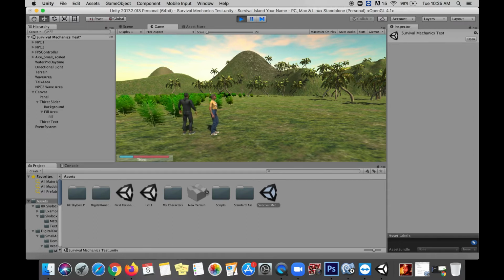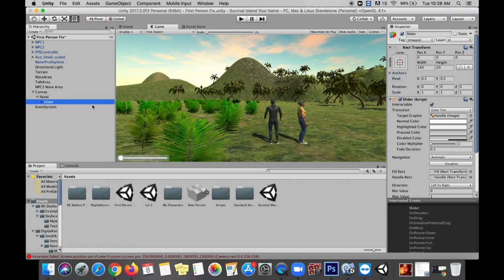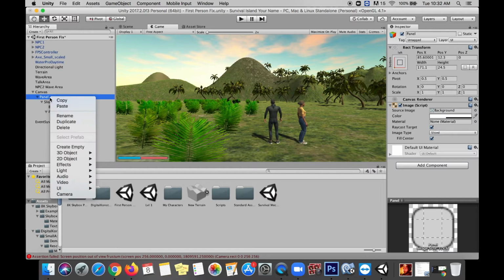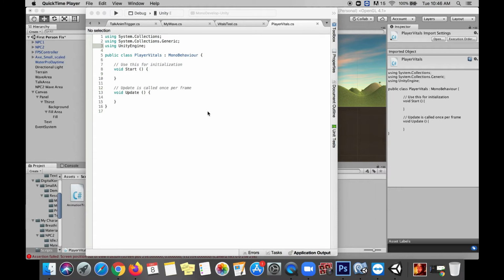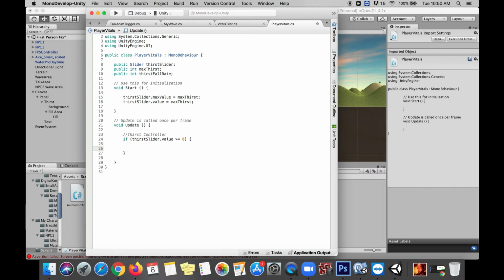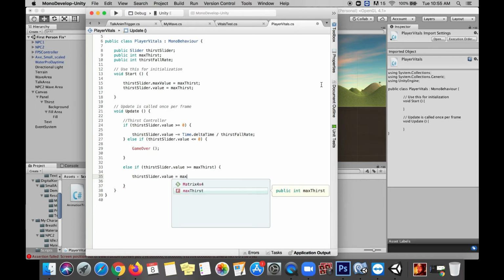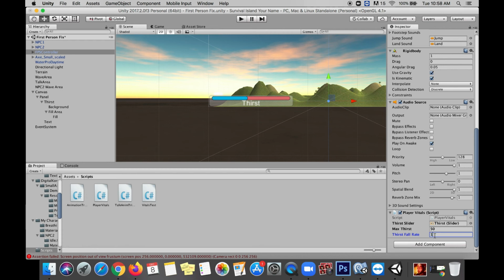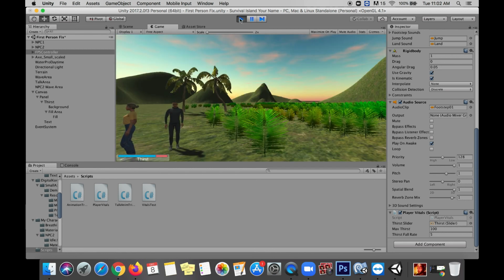Survival Mechanics Part 1